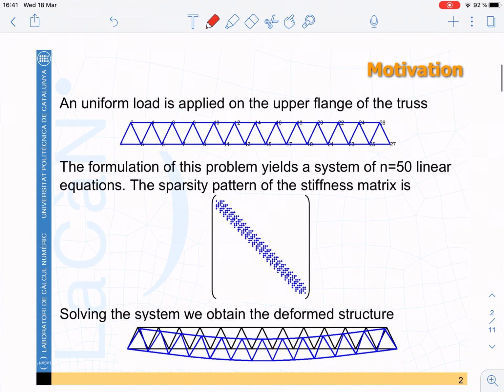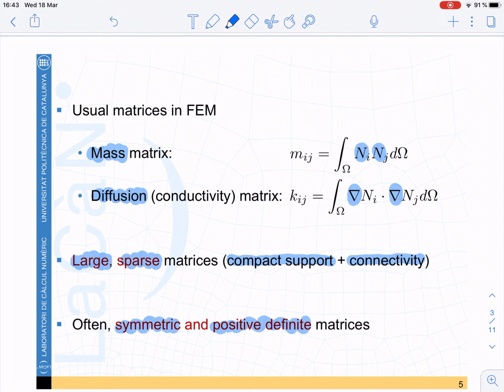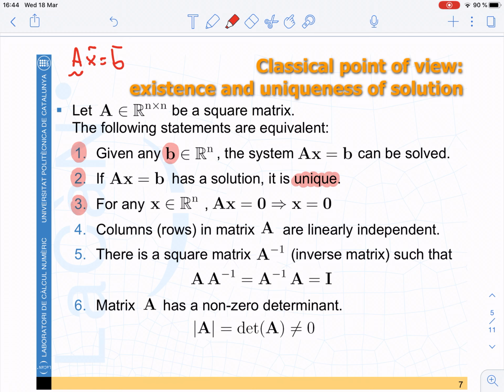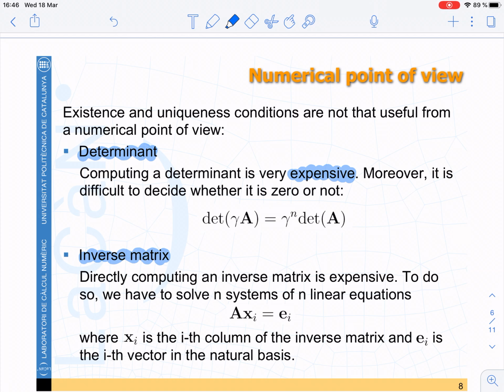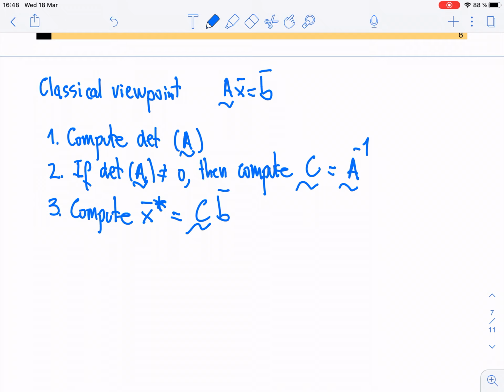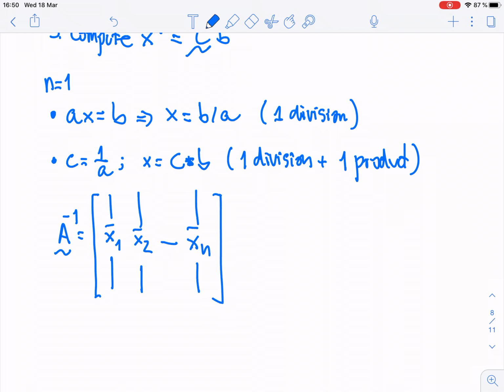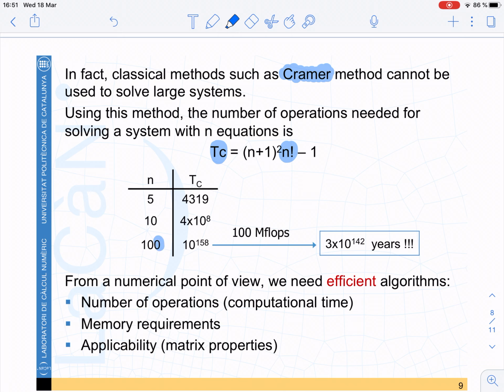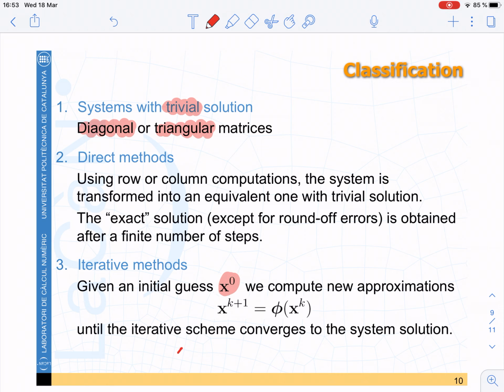1- LinearSystems: Introduction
Introduction to linear systems